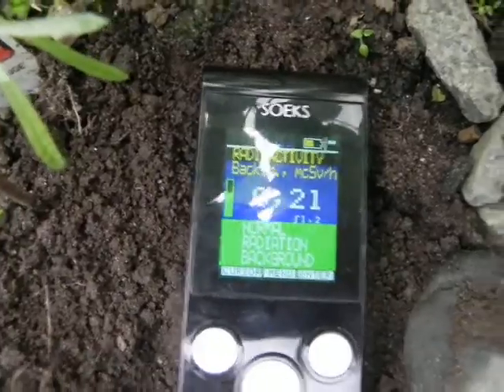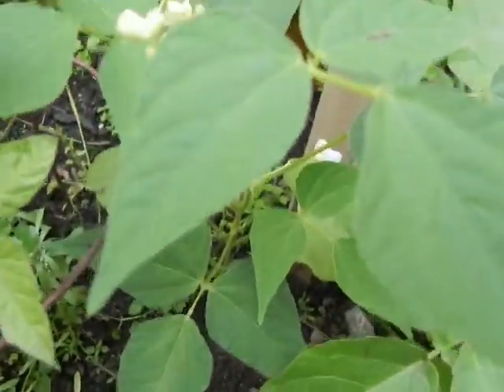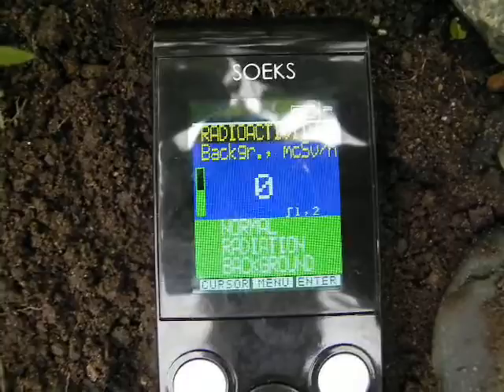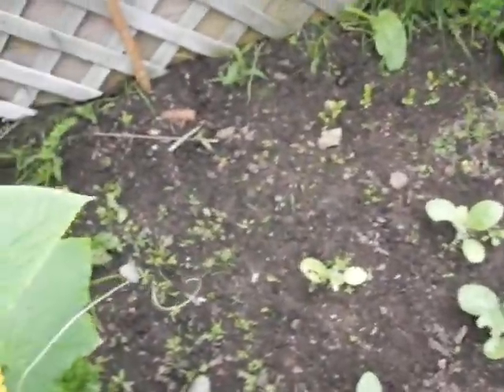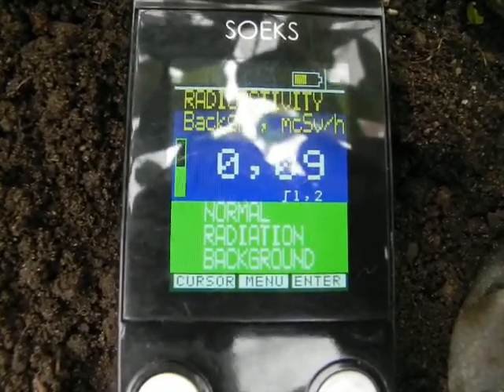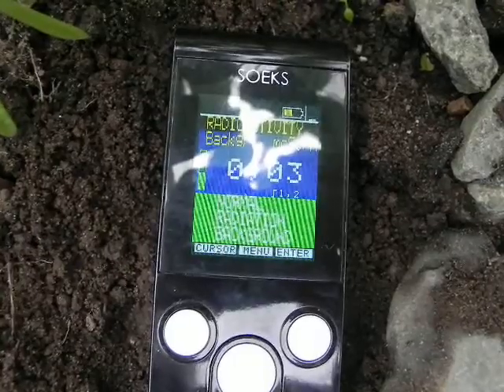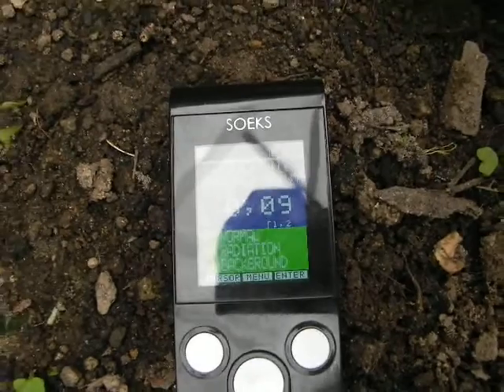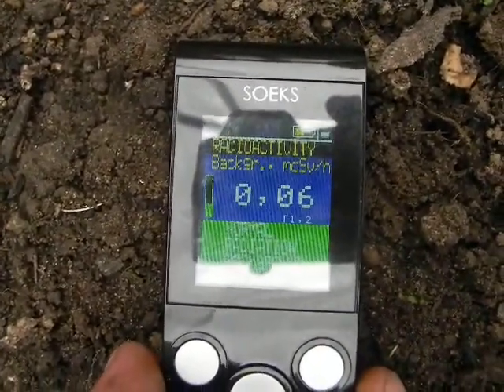Vancouver BC radiation control setting, pre-Fukushima greenhouse soil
Levels equal or slightly lower than rain exposed soil outside. 3+ months of rain and wind shows nothing above Normal background.
In Japan levels very similar in some areas much closer to reactors which are still in meltdown and venting isotopes:
NOTE: If the melted blobs of fuel reach a significant water table the resulting hydrogen explosion could send airborne more particulate that may be detected in Vncouver in future so these are at best a baseline. The explosions in March were extremely "hot" and why the USS Regan bugged out of area and why "projected" european dispersal maps showed the potential spread. I do not have access to those testing devices so it is only speculation. The real threat is in Northern Japan where the area 150km around sites should be evacuated right now so teams can start a precise mapping of fall out and begin stripping all top soil. I will be going to Chilliwack on weekend to possibly debunk the Paypal funded readings taken there and in Hope BC. I am doing this because friends were very concerned and I won't let someone scare my friends if I can help it. Some make money driving a what seems to be valuable truck around providing some kind of community service out of the goodness of their heart. Fraud is fraud, Paypal shuts down accounts for that and investigations get started.
There has been no extreme spikes in Vancouver although .21 and above may be due to the odd "hot particle" if it was transported by jet stream or low level Pacific weather. People should be concentrating on demanding and exposing the latent disregard for the health of the Japanese who are experiencing very high levels due to plutonium and other particulates that are directly collecting on soil and surfaces there. Reports that they are butchering and eating cows just 100km from the daiichi plant is very disturbing.